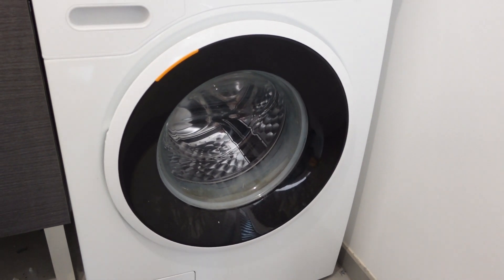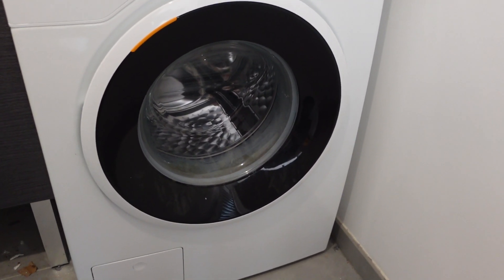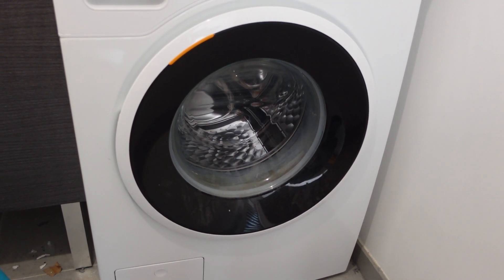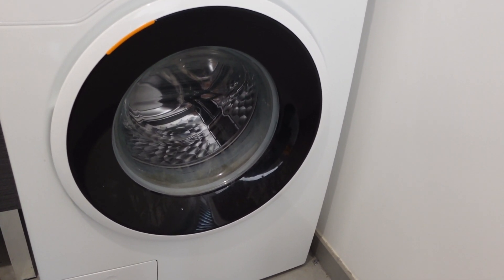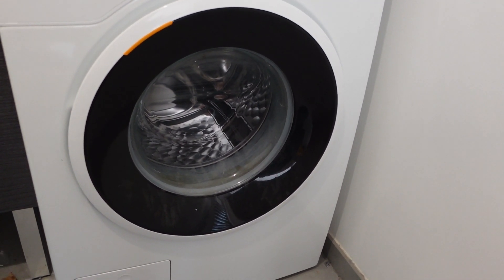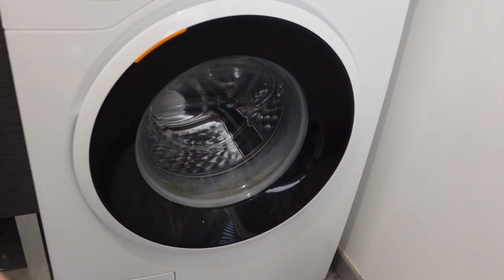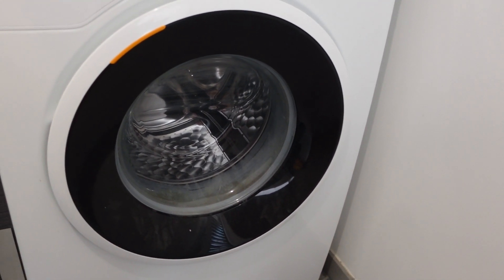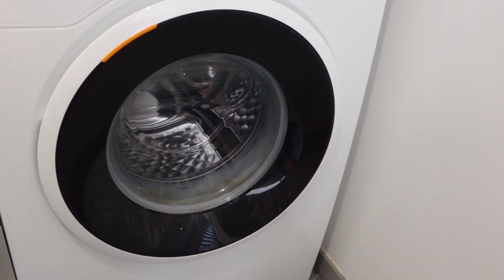How to Hard Reset a Technika Washing Machine | Washer